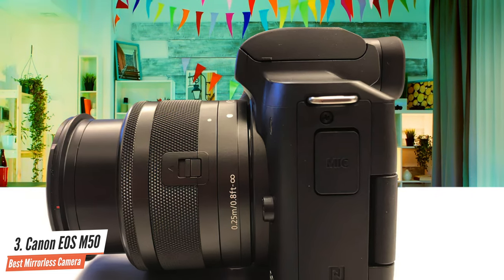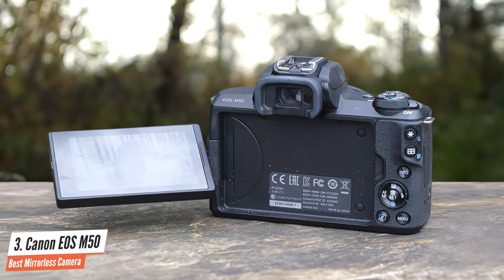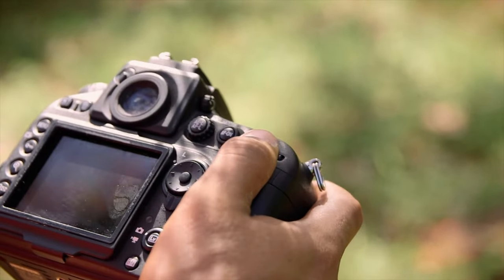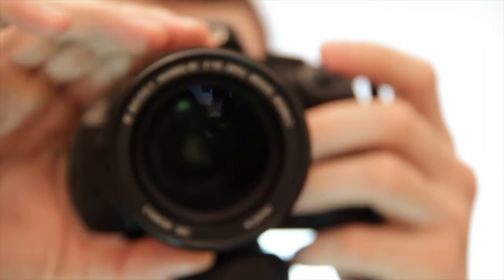Best Budget Camera in 2023 - 5 Cameras For Beginner Video & Photography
► Links to the best budget cameras we listed in this video:

► 5. Nikon D3500
► 4. GoPro Hero8
► 3. Canon EOS M50
► 2. Panasonic LUMIX G7
► 1. Canon EOS Rebel T7
►UK Links◄
► 5. Nikon D3500
► 4. GoPro Hero8
►CA Links◄
► 5. Nikon D3500
► 4. GoPro Hero8
►GER & EU Links◄
► 5. Nikon D3500
► 4. GoPro Hero8

10BestOnes is a participant in the Amazon Services LLC Associates Program, an affiliate advertising program designed to provide a means for sites to earn advertising fees by advertising and linking to Amazon.com. As an Amazon Associate I earn from qualifying purchases.